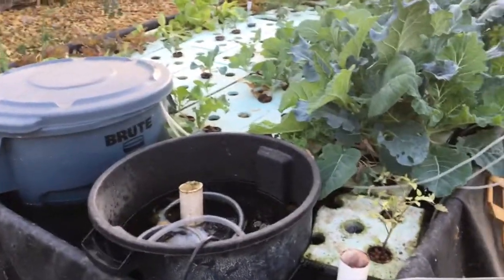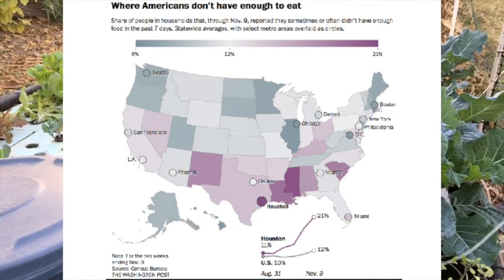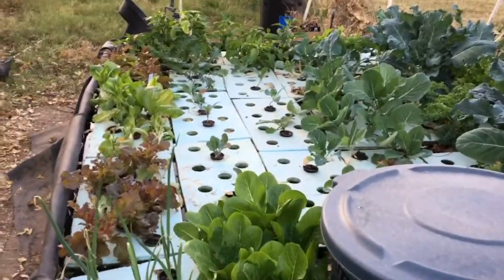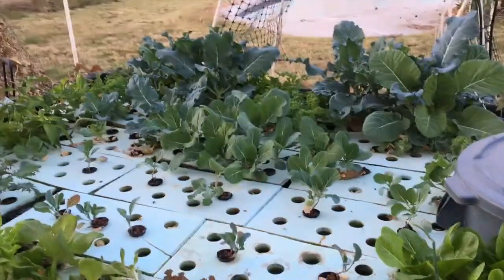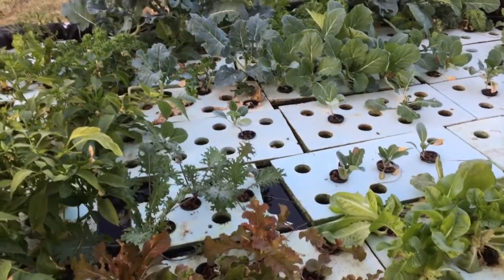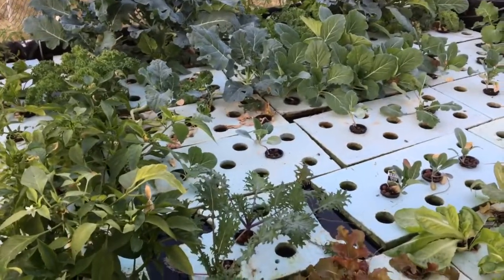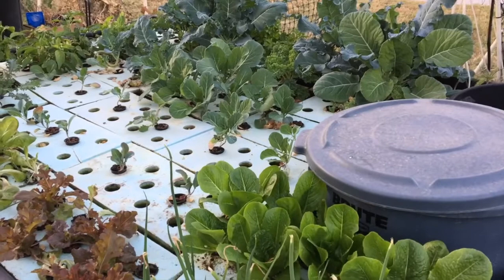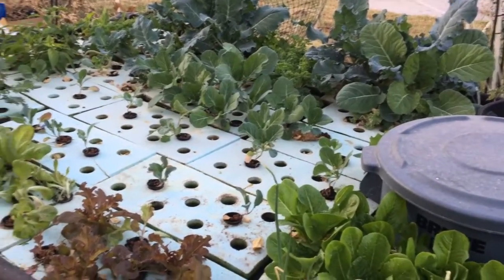11:27:2020-Combining Square Foot Gardening & Catfish Farming Aquaponics Victory Garden Update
A New Mission
There is Food Insecurity in America. Some would call it plain old fashioned HUNGER. So a New Mission for a New Day is necessary. The Mission of Nxt Horizon and thus the Aquaponics Victory Garden is to "Empower More People to Grow More Healthy Food in More Places. "This video begins to discuss the question of how to apply aquaponics to directly address to growing food insecurity problem in the United States.